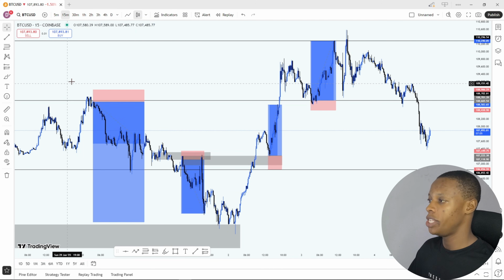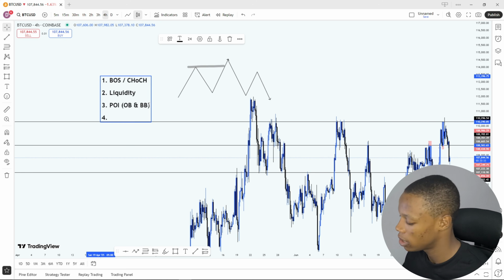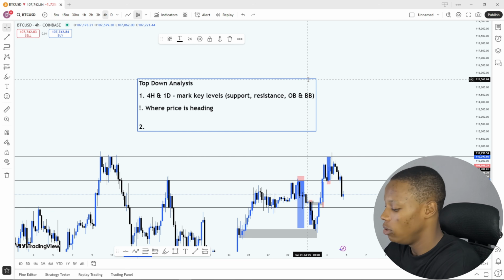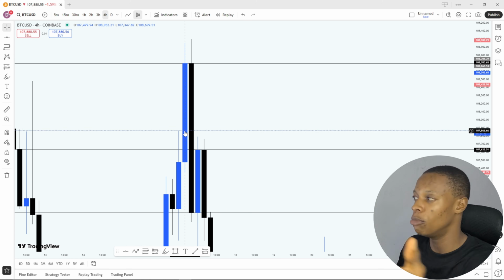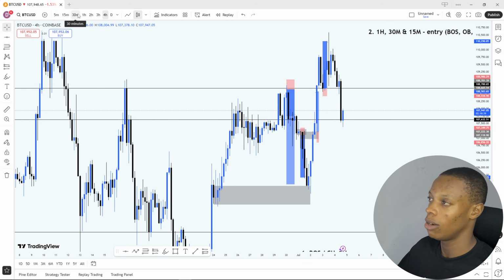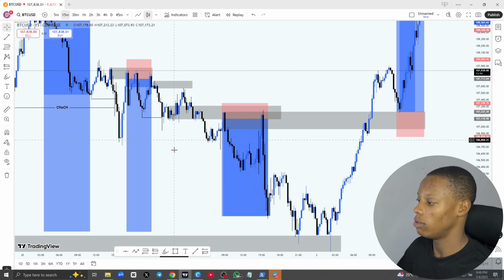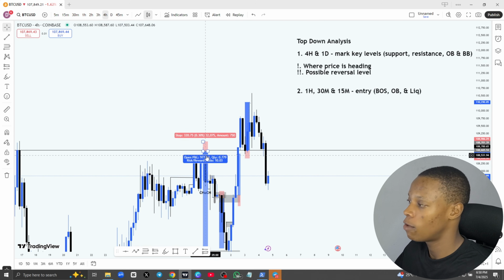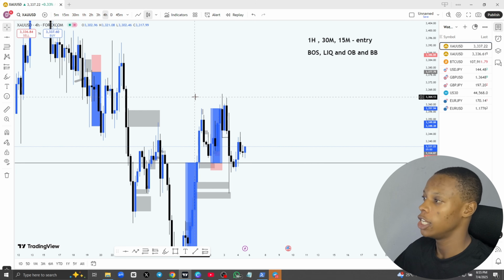COMPLETE Structure, Liquidity, POI and Directional Bias Trading Course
Learn the Complete Structure, Liquidity, POI & Directional Bias Trading Strategy in One Video!
In this video, I break down how to master market structure, liquidity grabs, identifying powerful points of interest (POIs), and setting a clear directional bias for high-probability trades. Whether you're a beginner or looking to sharpen your skills, this strategy will help you trade like a pro!

📌 Perfect for Forex & Crypto Traders
📈 High Win Rate Strategy
✅ Simple & Easy to Follow

👉 Watch till the end and take your trading to the next level!

📈 Join My Mentorship Program – Learn my full trading system, step by step